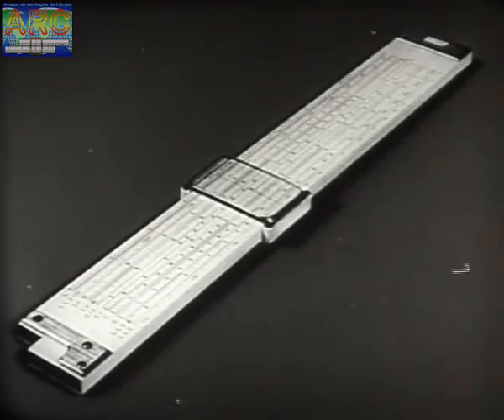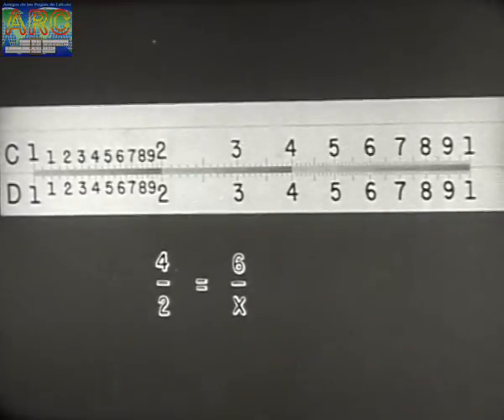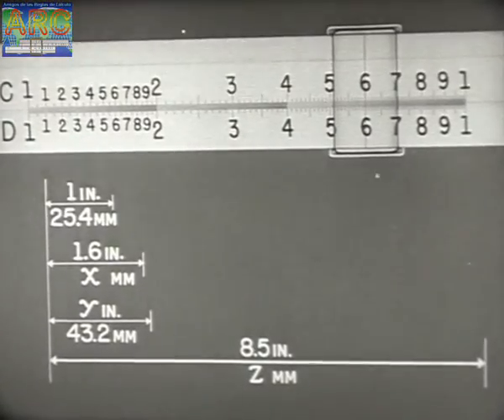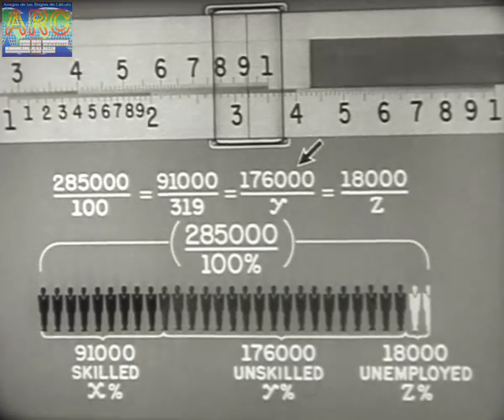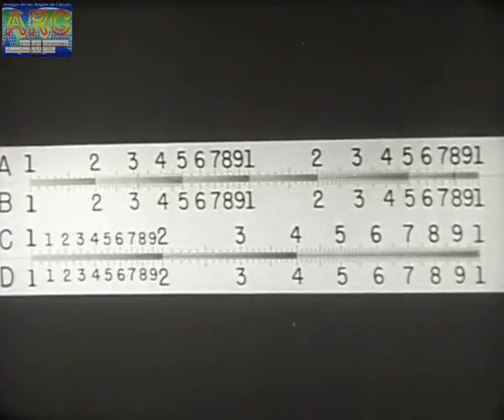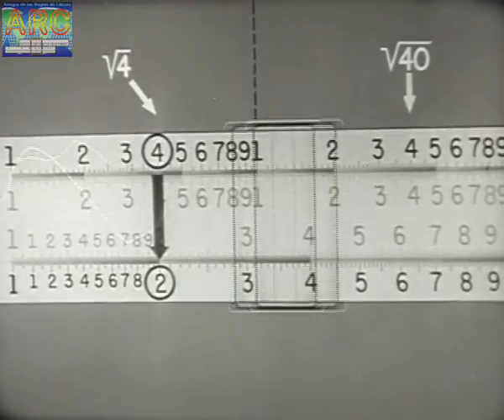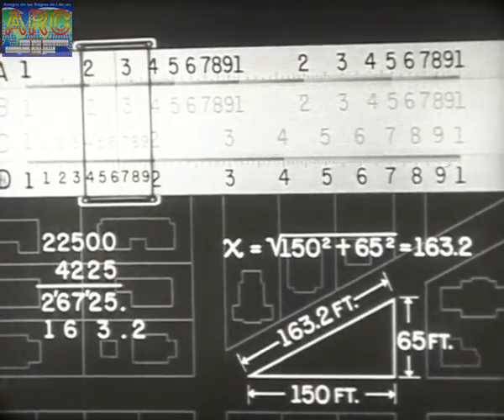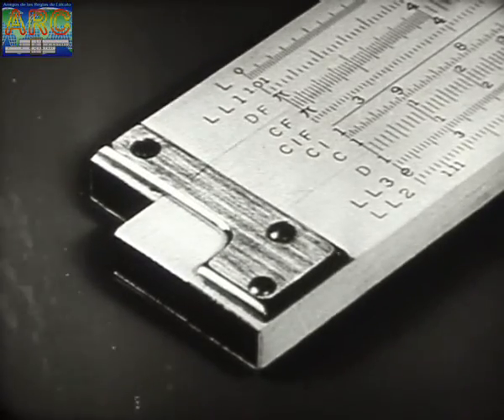The slide rule (Proportions, Percentages, Squares and Squares Roots)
La Regla de Calculo (Proporciones, Porcentajes, Cuadrados y Raices)

Antiguos cursos educacionales dedicados a la enseñanza de las Reglas de Calculo en películas de 16 mm con una duración media de 20 minutos cada una.

 2ª de las dos películas "rescatadas" del olvido (gracias a eBay) en las que se explica con ejemplos cálculos con proporciones, porcentajes, cuadrados y raíces cuadradas.

Mas información en el PortalForo de ARC (amigos de las Reglas de Calculo)